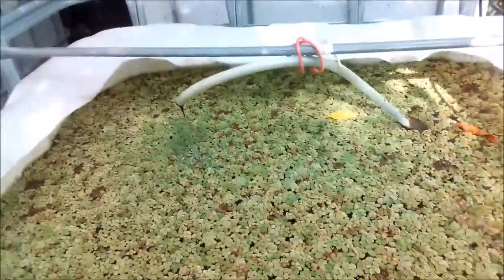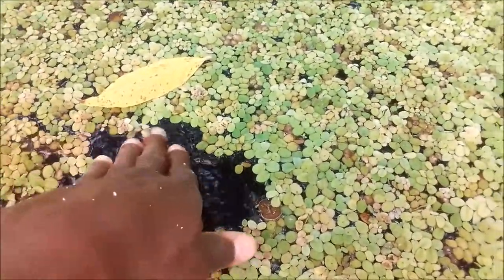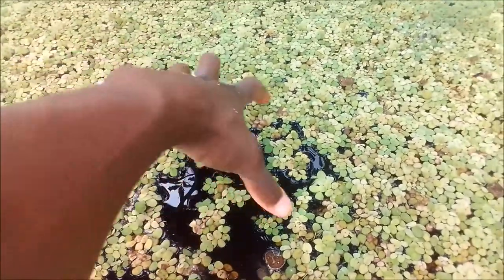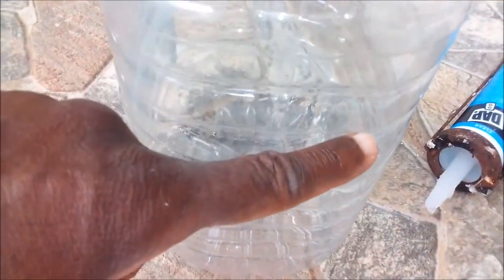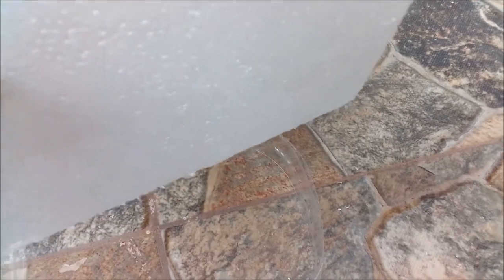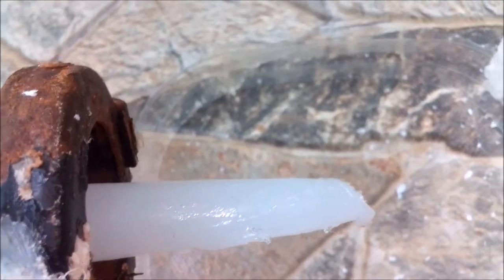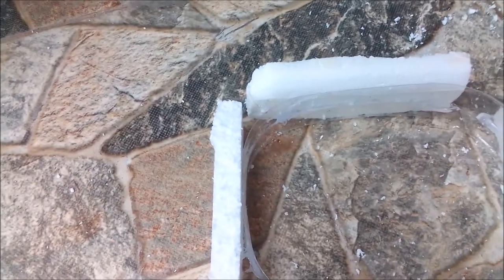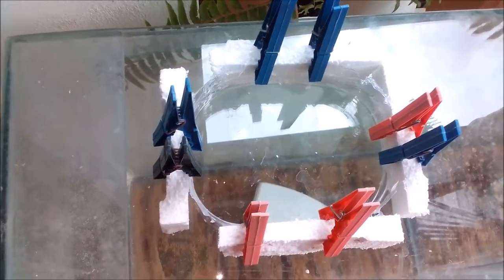DESIGNING MY VERY OWN FEEDING RING FOR MY FISH POND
AQUARIUM FEEDING RING

What Is a Feeding Ring?
A fish feeding ring is nothing more than a ring that floats on the surface of the water, either free-floating or attached to the side of the tank. Fish food is then dropped inside the ring and violà, dinner is served. It doesn't take long for fish to learn that the ring is their new feedbag. Because the food is contained, it doesn't end up scattered all over or pulled into the filter, which allows more of it to be eaten. That does wonders to reduce waste and maintain water quality.

Giving Fish Feeding Choices
Rings also make for more choices. Using multiple rings lets fish choose where (and with whom) to feed. Bullies can't hog all the rings, so everyone gets a chance to eat in peace. It even allows the owner to feed different foods to finicky fish. If one ring is filled with food the fish will dash right over there, leaving the second ring open to drop specialty food in for those picky eaters.

Finding Feeding Rings
Feeding rings can be found at many pet shops, as well as online. However, you don't need a specially made ring. Any round plastic or rubber ring that will float is suitable.

Plastic shower curtain rings work well. Or you can slip into any teenager's room and pilfer a couple of those thin plastic wristbands they like to wear. A twist tie can be used to fix the homemade ring to a suction cup at the side of the tank. A feeding ring can also be made by using aquarium air tubing and forming a loop of the appropriate size.

Keep in mind that feeding rings at pet shops are relatively inexpensive, and come with a suction cup. If you are an ultra busy person like me, you may find it quicker to purchase one when you are at the pet shop buying other things.

Feeding Ring Placement
Feeding rings can be permanently placed in the aquarium with a suction cup or allowed to free float. Fixed rings have the advantage of less fuss when feeding time comes, as there is no need to find the rings and toss them into the tank. They also allow placement at specific locations in the aquarium. If you have a picky eater, he will quickly learn which ring is his feeding station.

Floating rings are most useful when one fish is a feeding bully. By having two (or more) floating rings, the bully can't hog all the food. The other fish figure out that he can only eat at one ring, and wait for him to choose his spot, leaving the other free for them.
Regardless of what kinds of feeding rings you use, or how you place them, they are worth trying out.